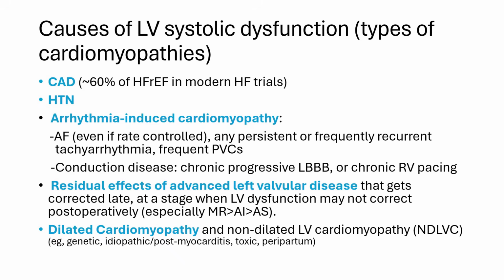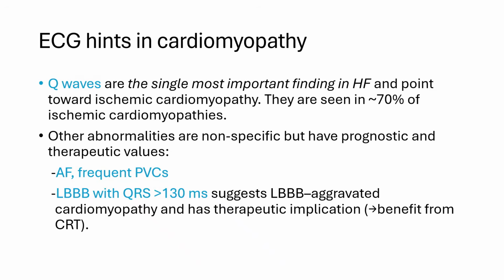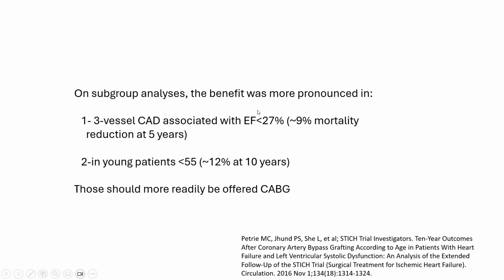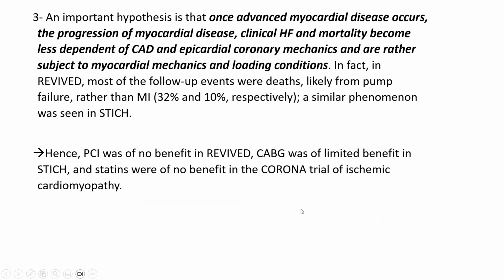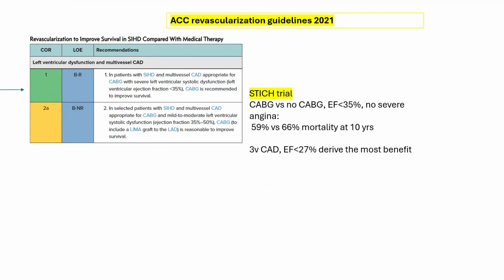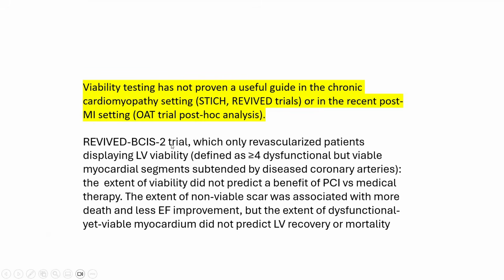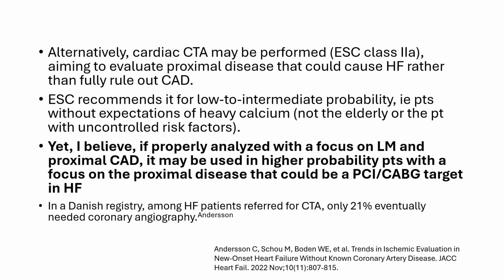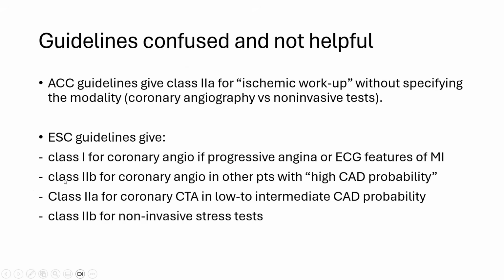Heart failure and CAD: Revascularize? Coronary angiography in all HF?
0:00 Types of cardiomyopathy and tips
02:03 Definition of ischemic cardiomyopathy/types
05:12 ECG and echo in cardiomyopathy
07:30 Brief on the value of coronary angiography (more detailed under 32:09)
08:02 Coronary revascularization. 2 major trials
      08:19 STICH
      12:12 REVIVED-BCIS-2
15:07 6 hypotheses for why revasc failed in ischemic HF
     15:46 MOST IMPORTANT hypothesis
     19:27 Other hypotheses
21:06 Role of MRI to define ischemic HF vs non-ischemic HF with incidental CAD
23:27 BOTTOM line: when to revascularize ischemic cardiomyopathy
24:47 Revascularization in acute HF with acute MI
26:10 Revascularization in acute HF without acute MI

27:53: Viability testing pitfalls, data, and lack of value. One exception (31:18)

32:09 Coronary angiography for all?
      34:57 Expanding role of cardiac CTA-New concept
      36:39 Limited role of stress testing
      38:18 Danish data and ACC and ESC guidelines